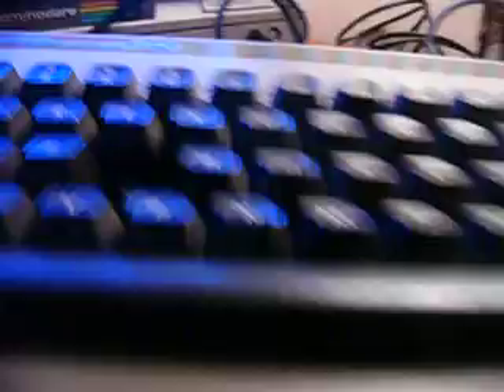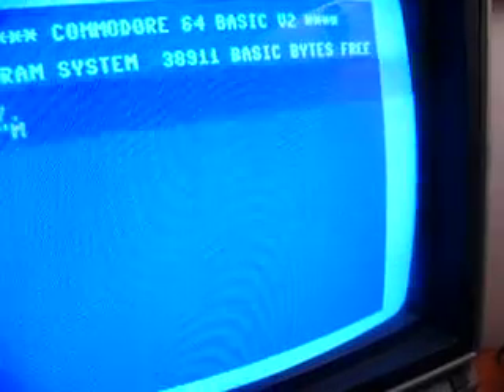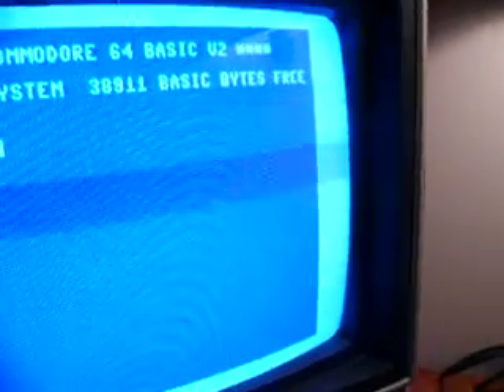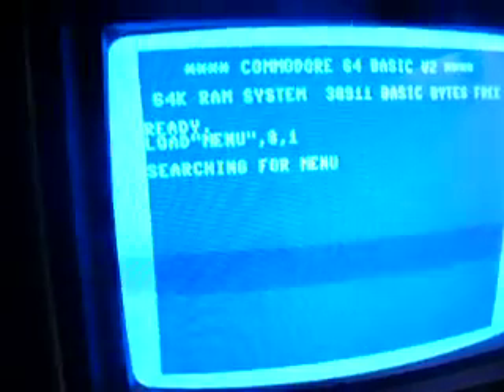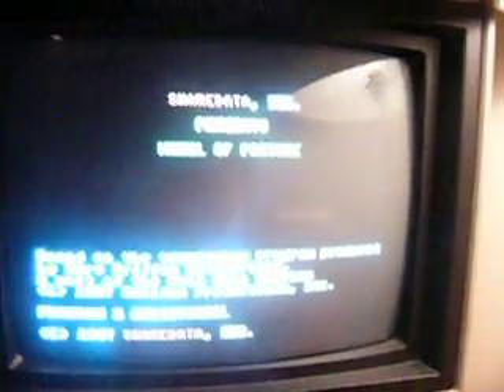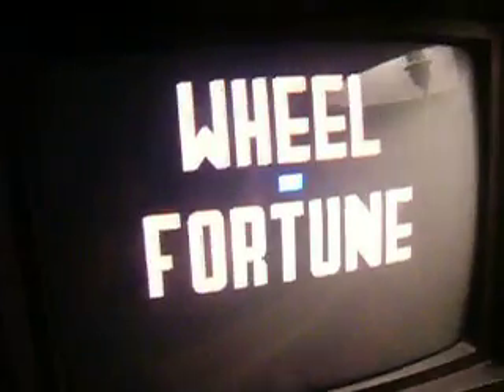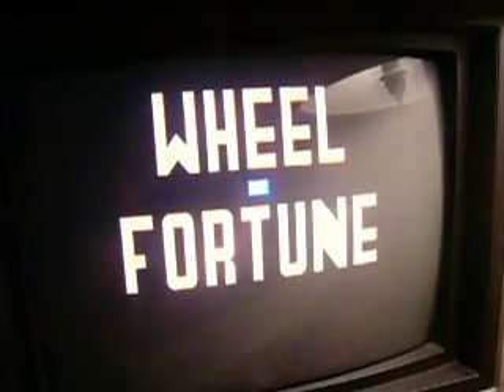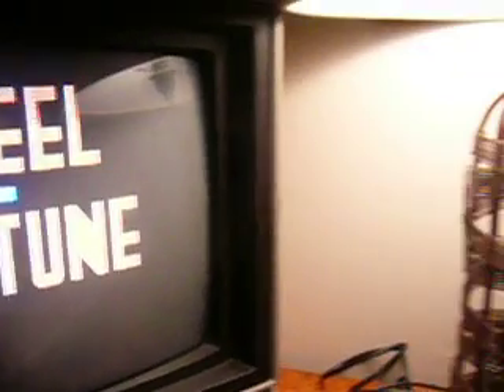Commodore 64 Startup and Wheel of Fortune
My commodore 64 I bought the other day. About 50 floppies and 20 cassettes. Cassette reader, floppy reader, and monitor. Startup and playing wheel of fortune.